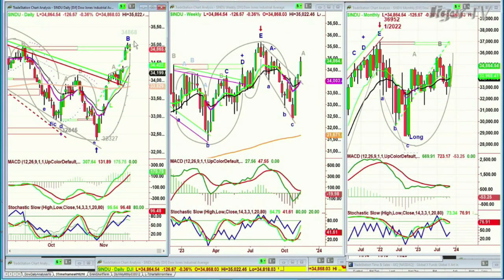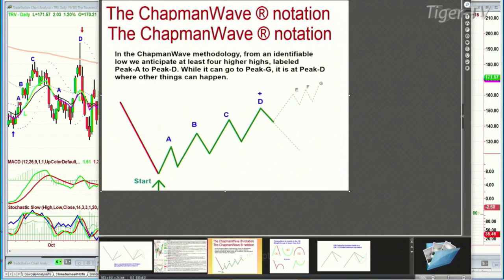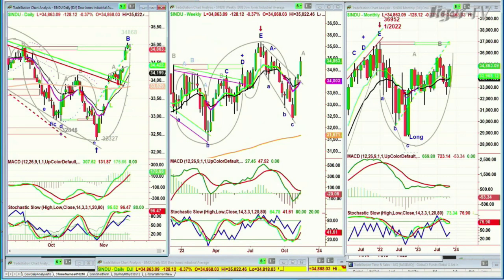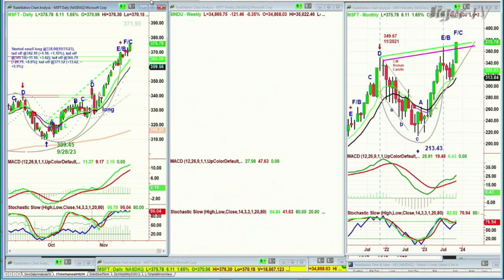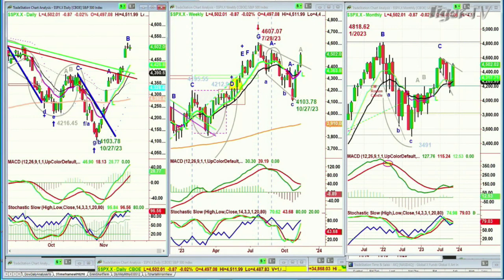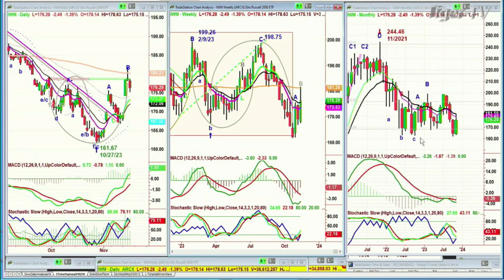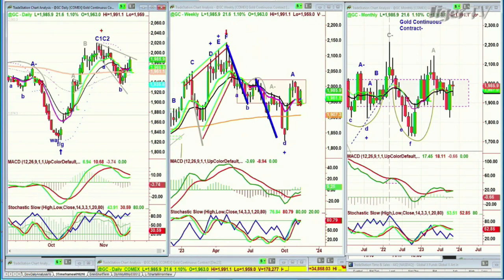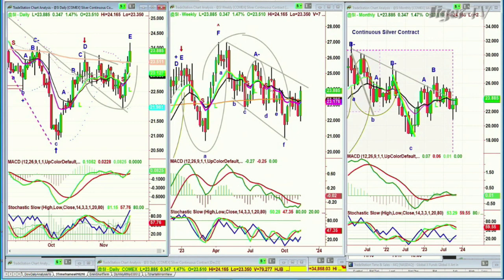November 16th Daily Market Recap - 2023